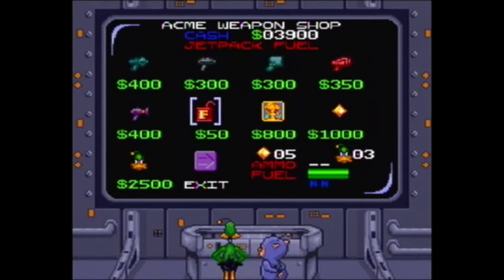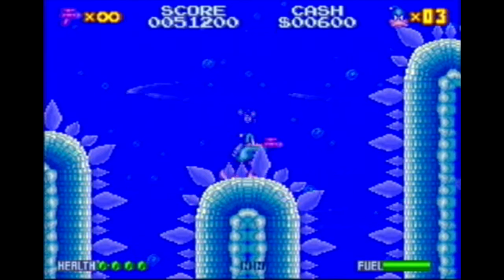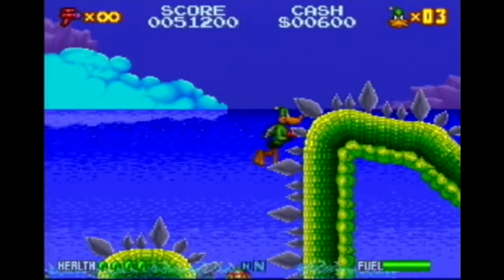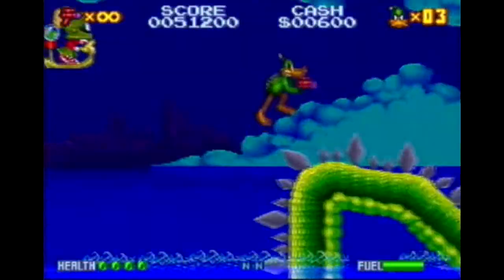Daffy Duck: The Marvin Missions Part 2 - Aquarion-4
Join myself and ScaryBagels as we get wet n' wild in our second planet of the game.